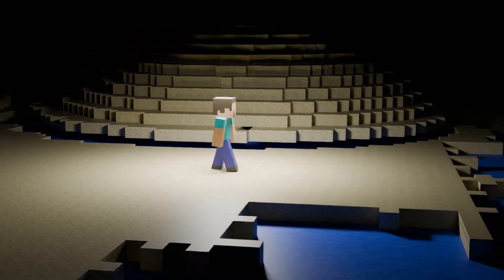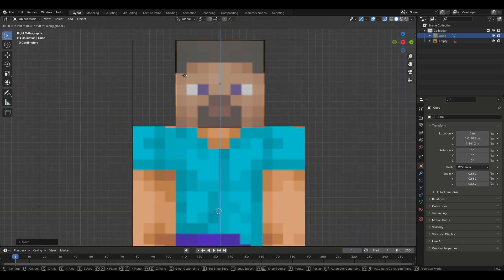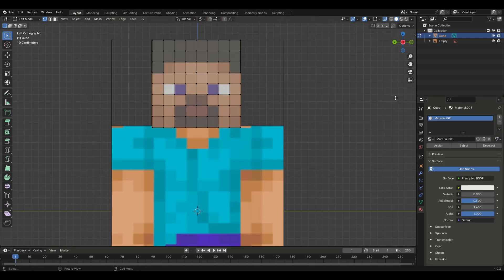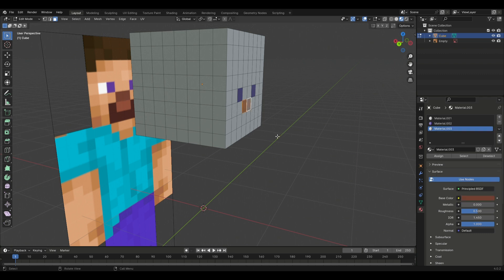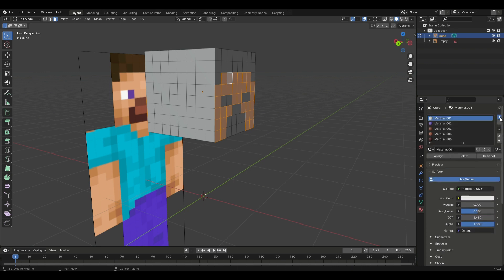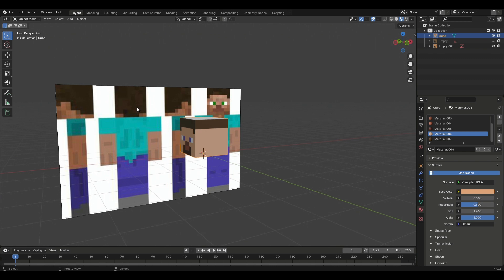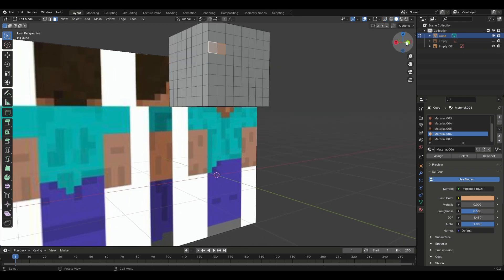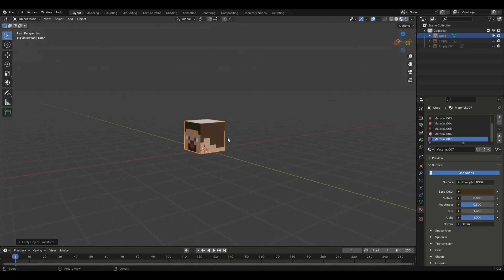How To Create Minecraft Steve In Blender 4.0 Tutorial | Part 1: The Head | Stylized Blender Steve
In the first part of this enthralling series, dive deep into the meticulous crafting process behind a life-sized Blender Minecraft Steve head. Witness the fusion of digital artistry and real-world craftsmanship as skilled designers meticulously model, sculpt, and texture every intricate detail of this iconic gaming character. From the initial concept sketches to the final touches, embark on a journey through the creative process that brings pixelated magic into the tangible realm.